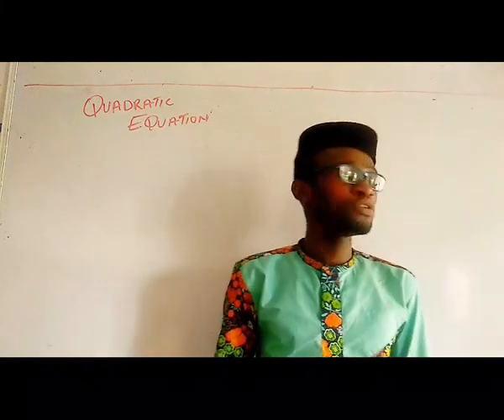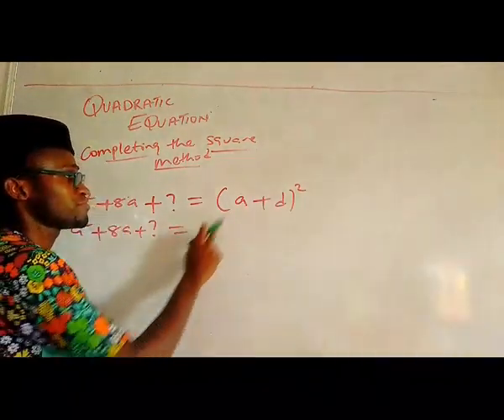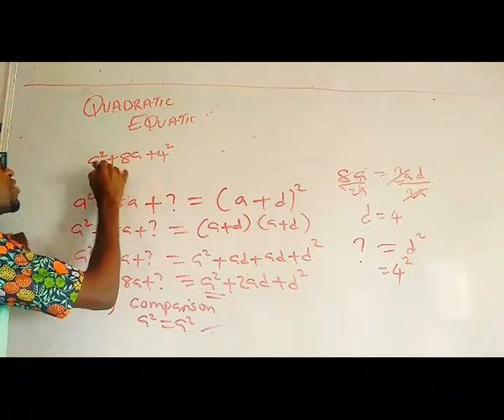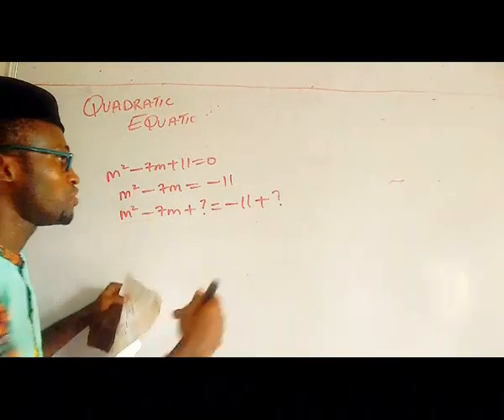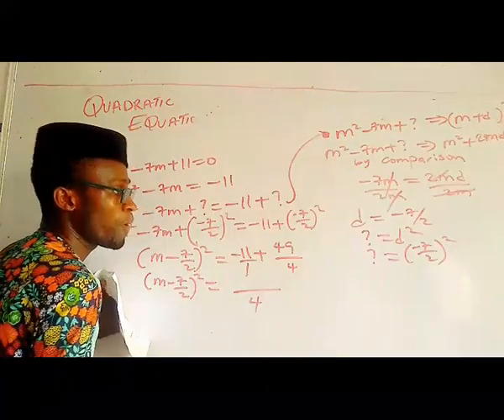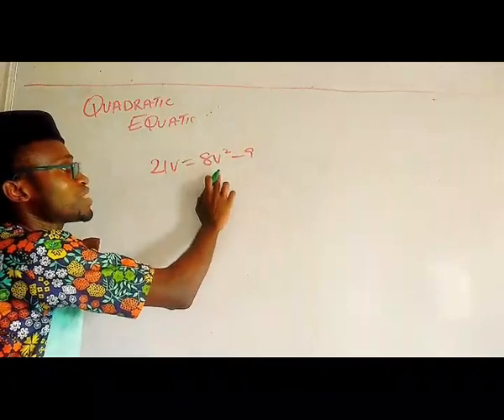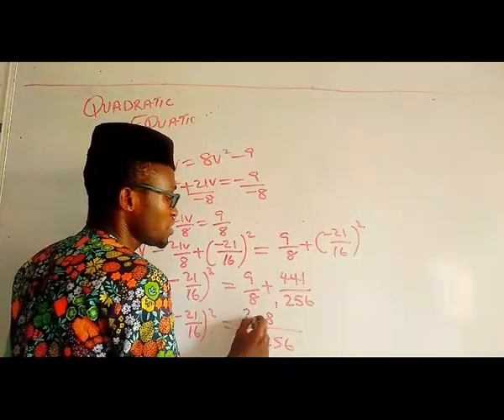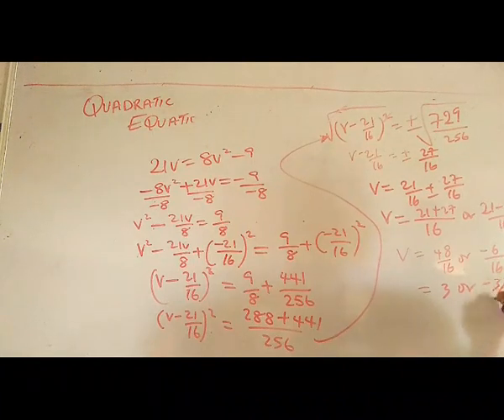QUADRATIC EQUATION - Completing the square method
Here we give a general introduction of quadratic equations and how to derive the answer with Completing the square method method.